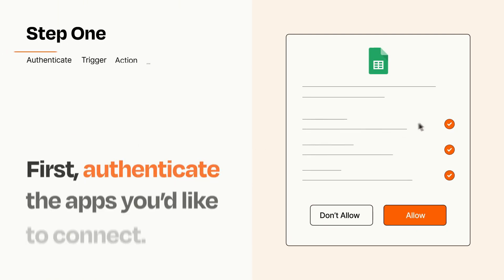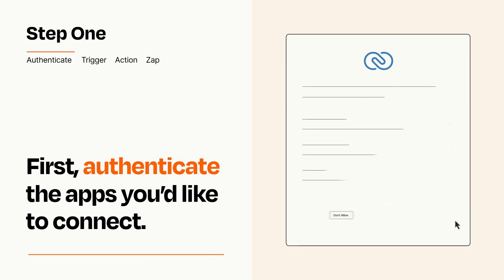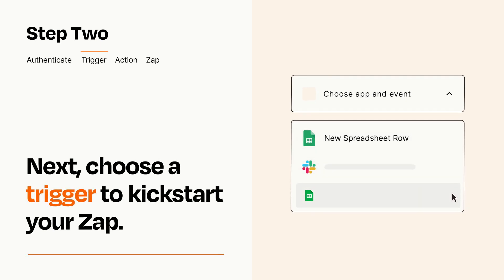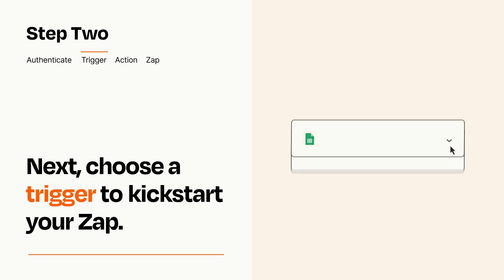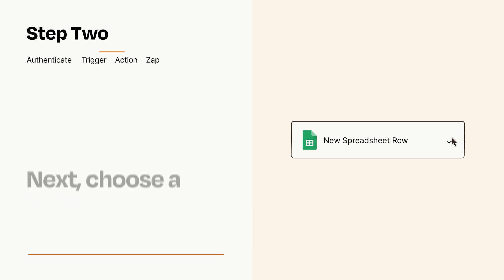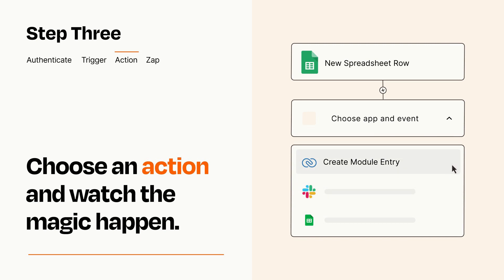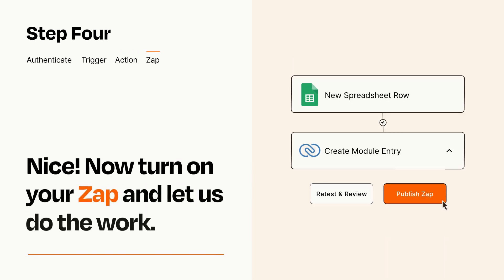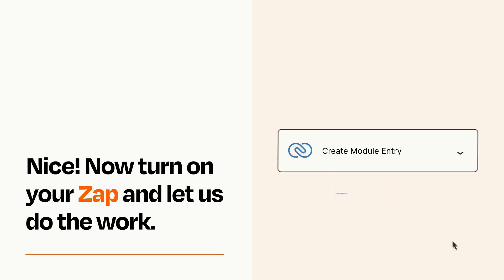How to connect Google Sheets to Zoho CRM - Easy Integration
So you want to connect Google Sheets to Zoho CRM? You can do it with Zapier!